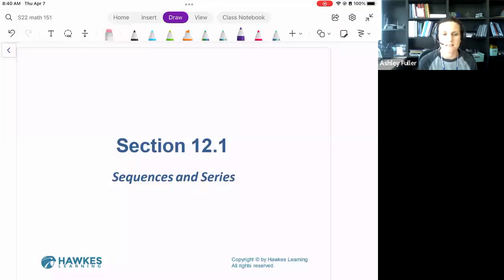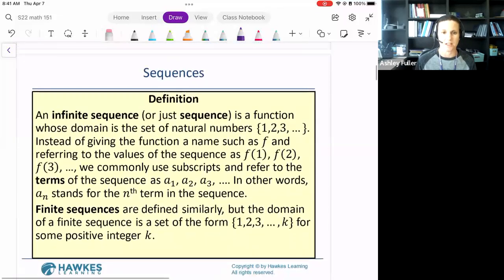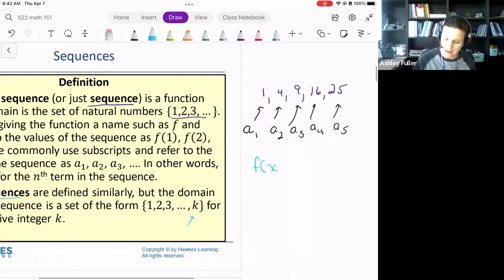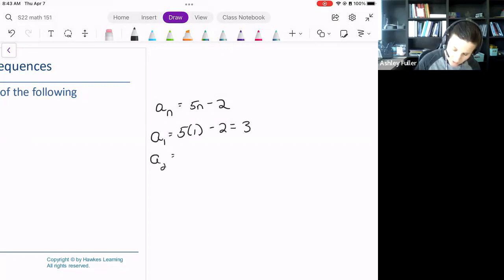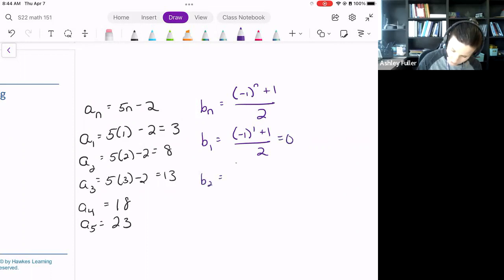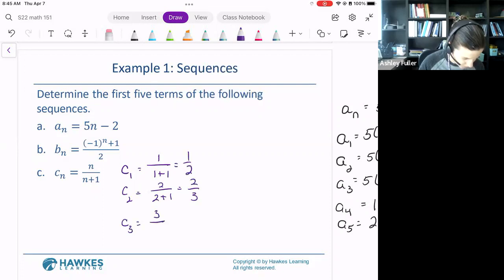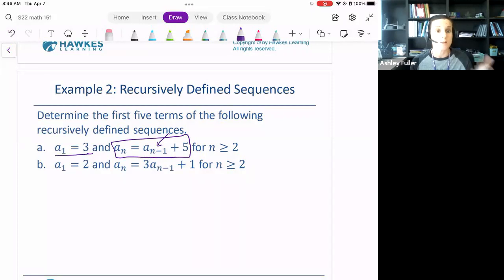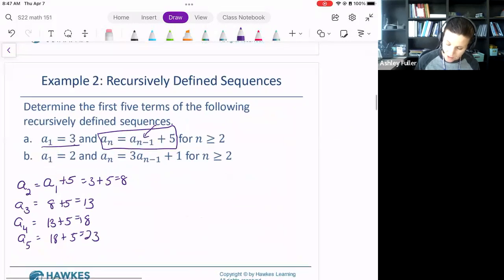Definition of Sequences